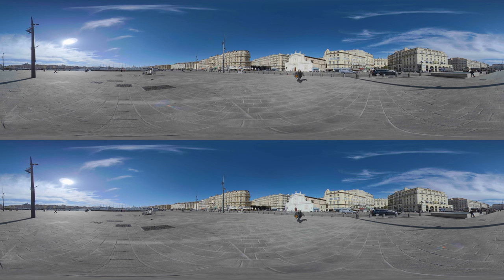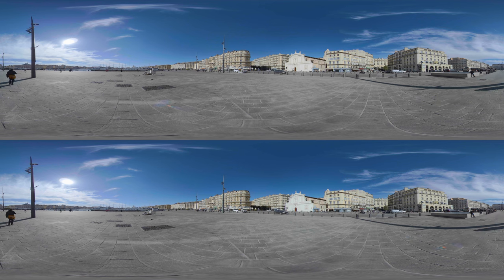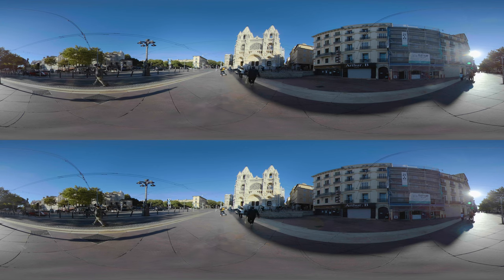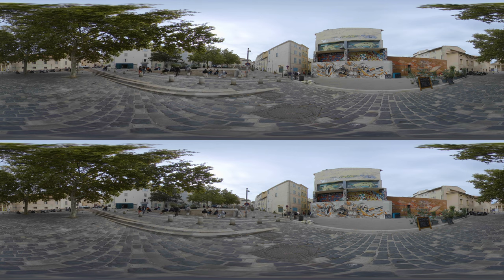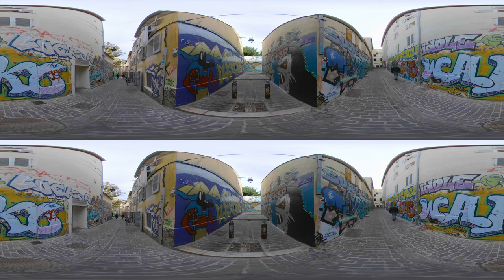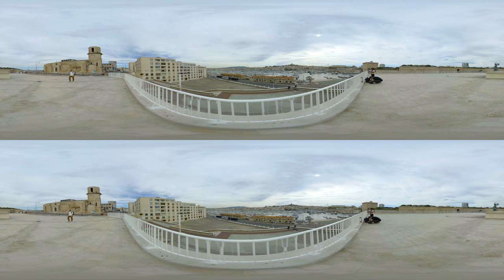Marseille, France Guided Tour in 360 VR (short) - Virtual City Trip - 8K 3D 360 Video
Welcome to the beautiful city of Marseille in France and the capital of the Bouche-du-Rhone region. Marseille is the most important trading center of this region, but with its historic and cultural landmarks, it has also become a popular hub for leisure and tourism.

*Interested in watching the full video from this preview?*

Click the *Join* button now to become a VR Gorilla YouTube member, unlocking access to our complete collection of full-length videos.

For an unparalleled VR Travel viewing experience, download our "*TriptoVR*" app for your Meta Quest or mobile VR player. Find the app on the *Meta Quest* store here.

Or on the *Pico Global* store here.

*Get the TriptoVR app in the Playstore or Appstore under these links.*

VR Gorilla is an Amsterdam based virtual reality production studio. We aim to create the most immersive, enthralling experiences imaginable. We want to give you new experiences and take you places you have never been. We want to tell stories like you’ve never seen and heard them before.